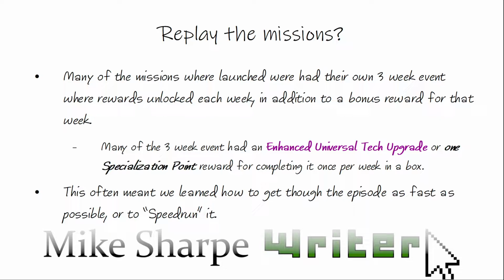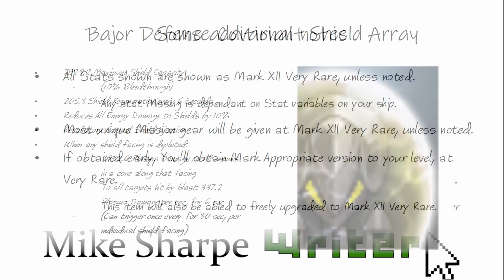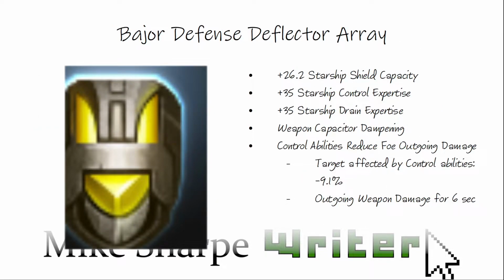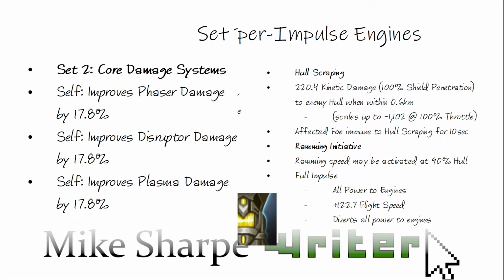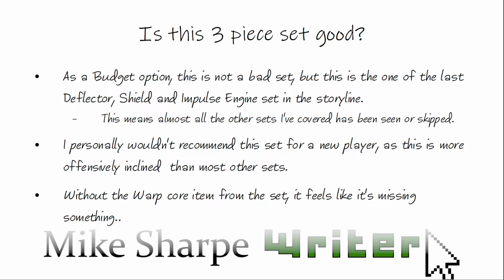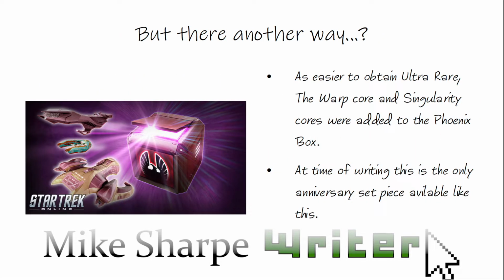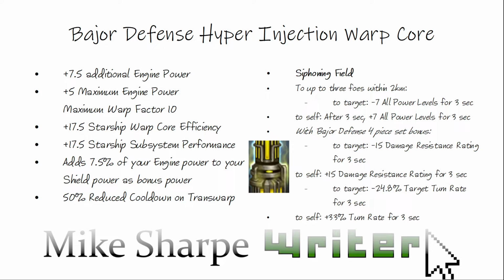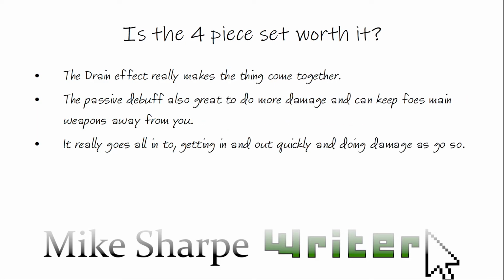Star Trek Online - Sets - Bajor Defense Set (Scylla and Charybdis)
Here I talk about the Bajor Defense Set from the episode "Scylla and Charybdis".